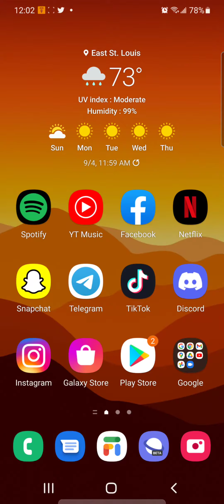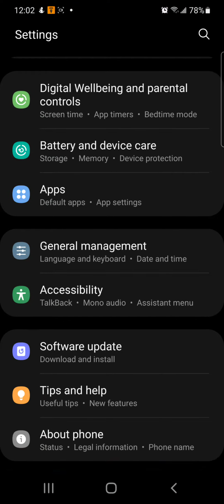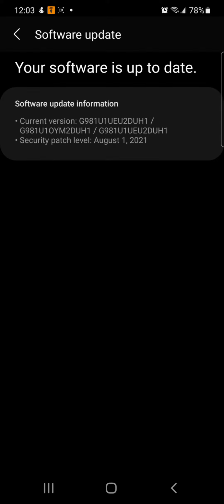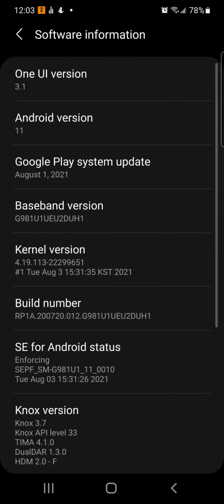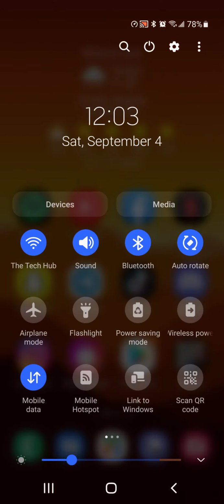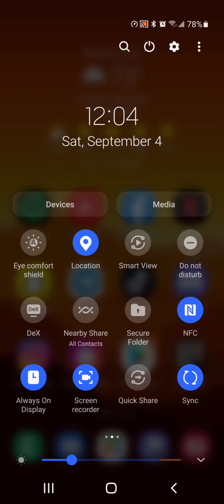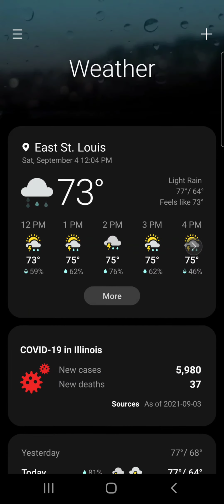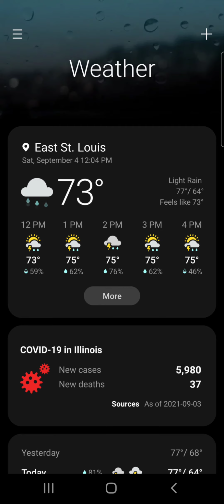Samsung Galaxy S20 5G One UI 3.1.1 Update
Ad Free Weather widget and app! whoo hoo! Bedtime Mode